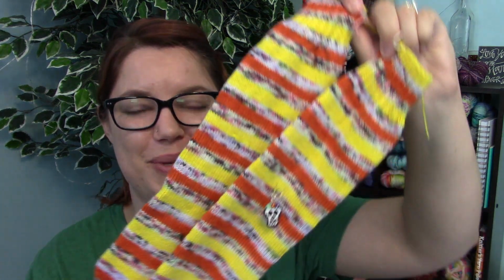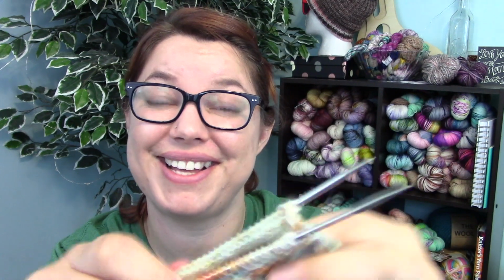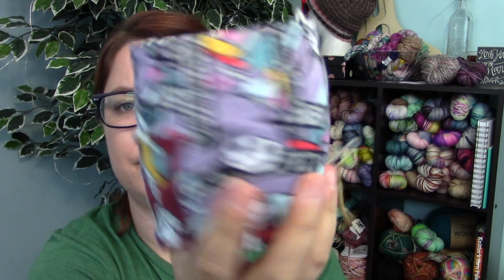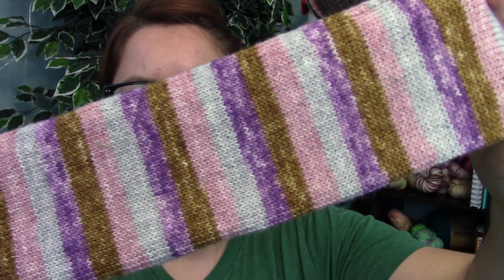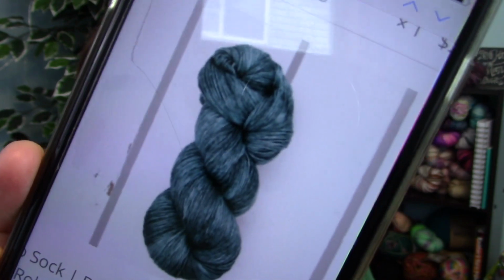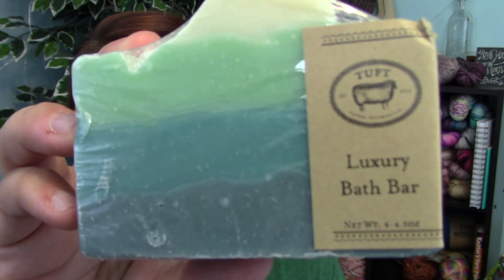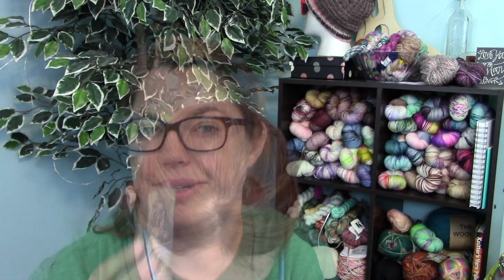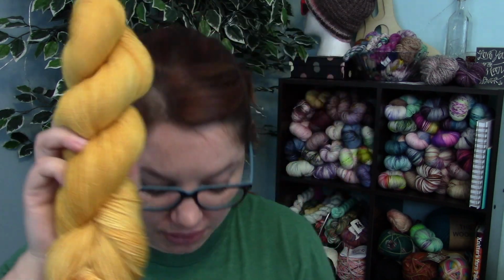Episode 25 | Socks on Socks | Lofty Loops Yarns | A Knitting & Yarn Podcast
So many socks have happened in the past couple weeks! Socks on socks on socks, I tell ya! A weekly podcast about my knitting and yarn obsessions. Grab your favorite beverage and join me for the next episode of the Lofty Loops Yarns Podcast. ☕️

TIMESTAMPS TO SKIP AHEAD:
KAL News: 2:00
Works in Progress: 4:14
Acquisitions: 18:40
Spinning: 28:25
Shop News: 29:15

WIPs
* Vanilla Socks in Desert Vista Dyeworks { Zomebody Walkin’ on the Sun }
* Follow Your Path by Kay Litton in Lofty Loops Yarns { Sally }
* Vanilla Socks in Tiny Human Knits { Crazy Sock Lady }

Spinning
* On the Wheel: Fiber Crowns from Casual Fashion Queen

* MadTosh Euro Sock in Danger Will Robinson
* US1.5 DPNS Knit Pro (Knitters Pride) Zings from Camelot Dyeworks on Etsy
* Tuft Woolens North Shore in the Luxury Bath Bar and Wool Wash, Black Tea & Bergamot in the Luxury Bath Bar //

Shop News
* Shop Update: Saturday, September 22nd
* October Mystery Clubs will open during the update
* Sweater Quantity Order Form was added to the shop

Other Chatty Bits

Other Mentions
* The Corner of Craft

* Bag Makers -
SugarTots
Mrs. Browns Bags

* Podcasts Mentioned -
rhyFlower Knits
The Crazy Sock Lady
Bad Wolf Girl Sits and Knits

Favorite Needles / Tools
* Chiaogoo Red Lace Circular Needles
* Chiaogoo Twist Interchangeable Set
* KnitPro Zing DPNs
* Lightbulb Stitch Markers

* Lighting Set Up

Vlogtober is Here! Start watching here: "Vlogtober #1 | Lofty Loops Yarns"